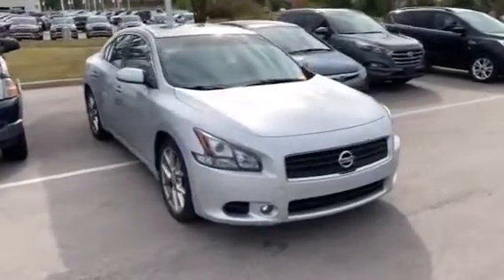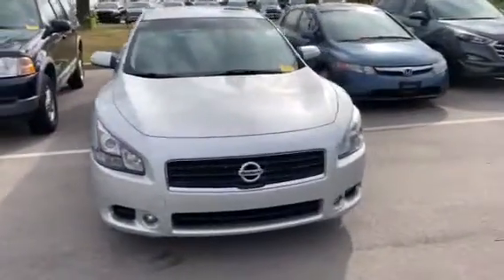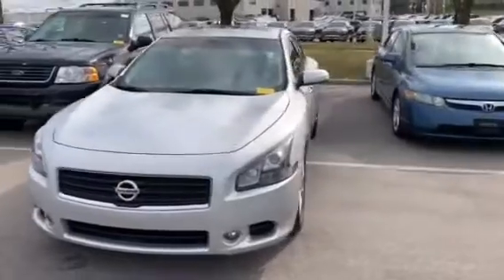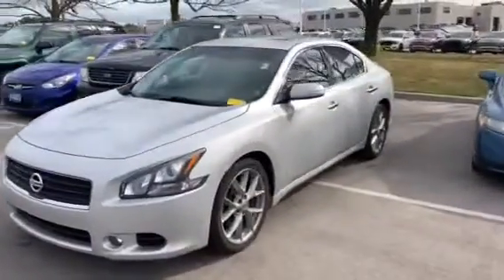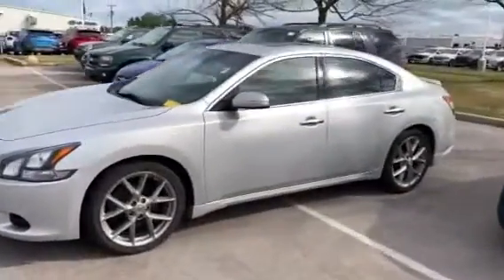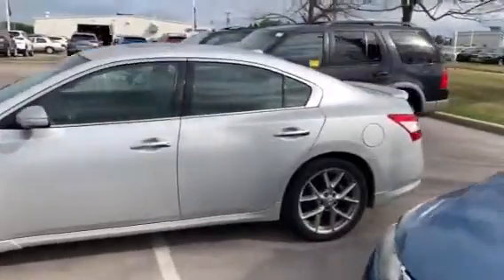2011 Maxima for Kevin